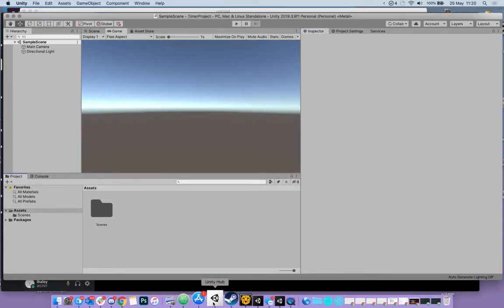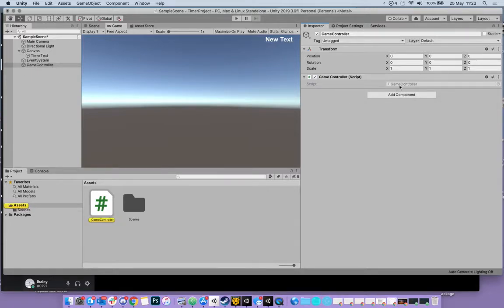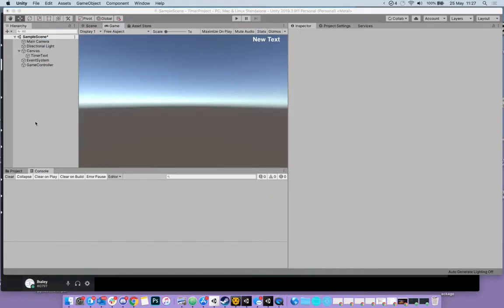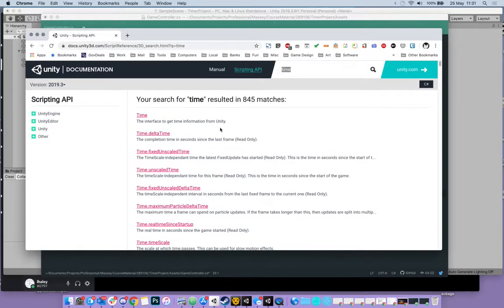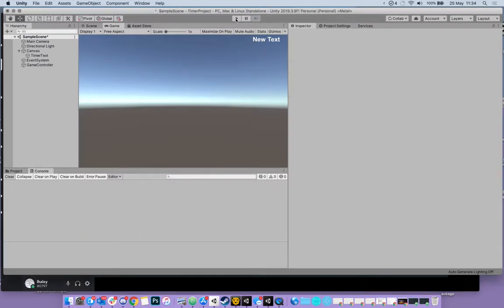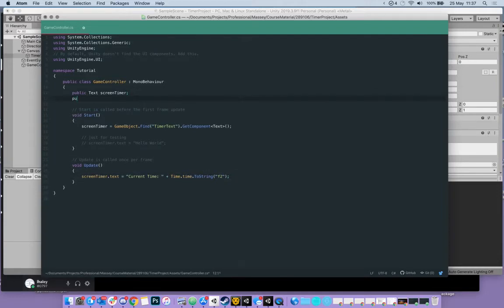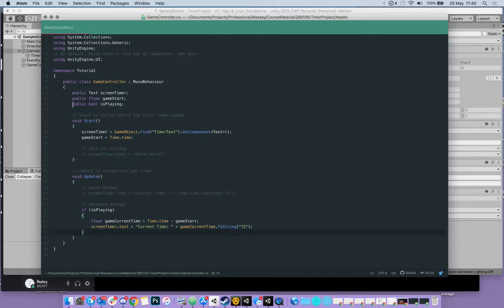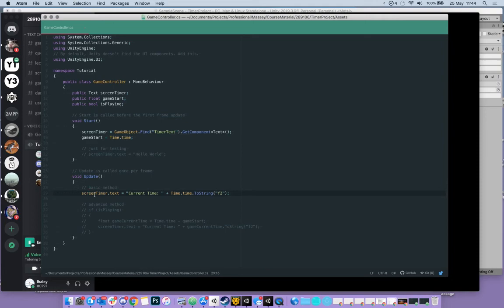289106 Tutorial Timer Basics